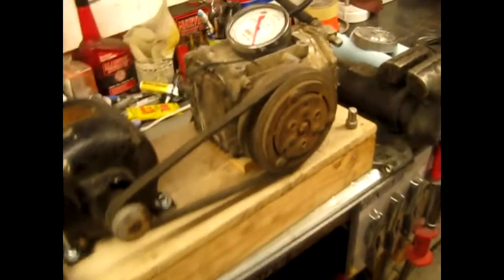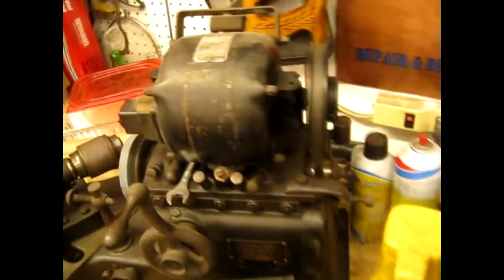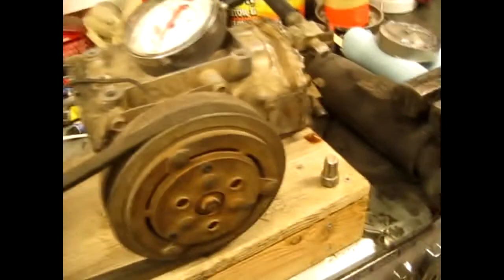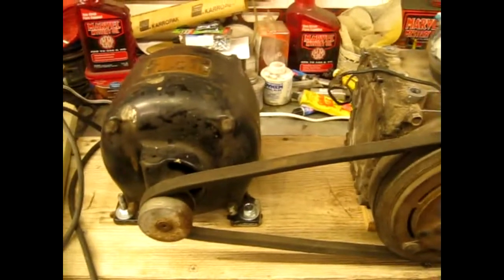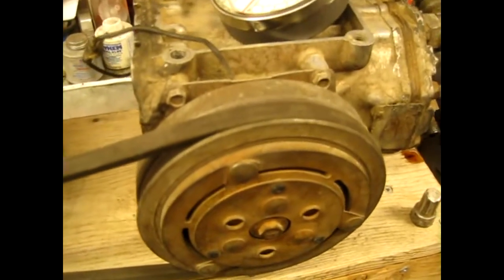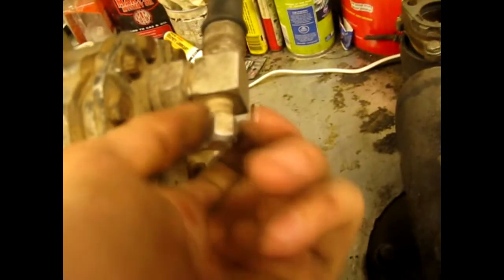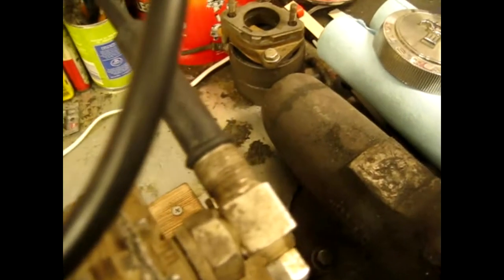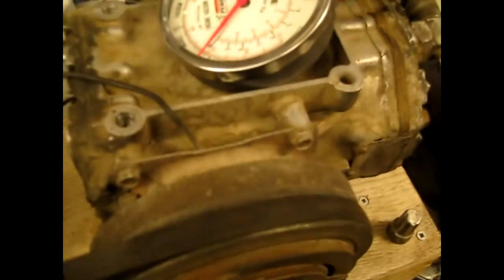Homemade vacuum pump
I needed a vacuum pump for working on air conditioning systems, so I built one.